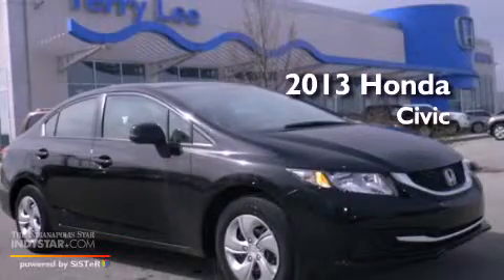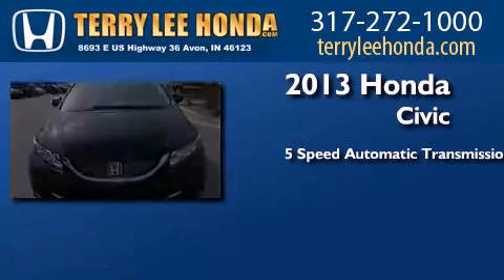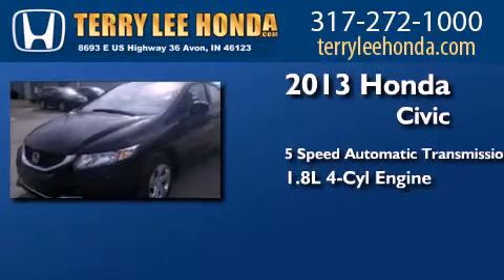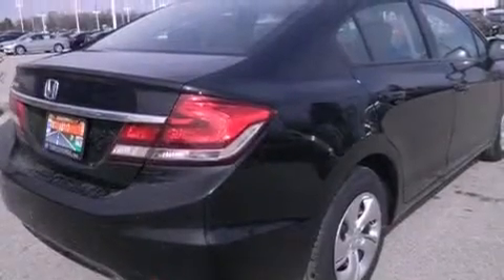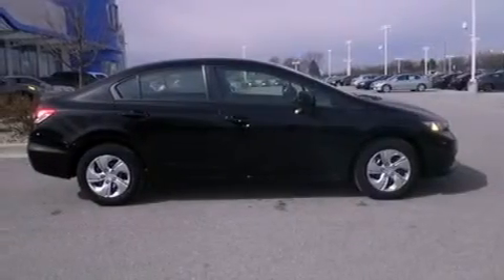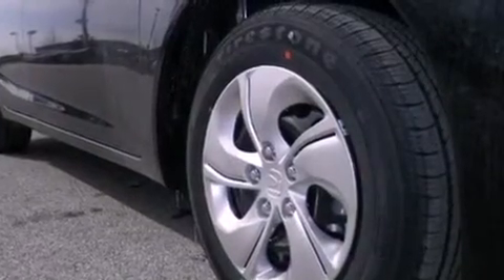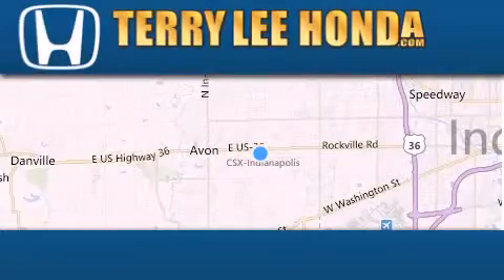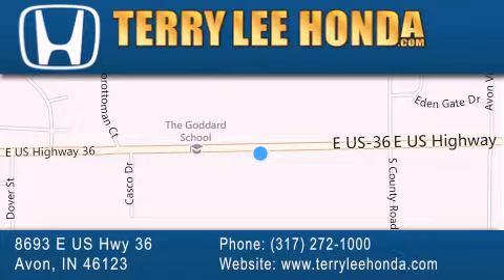2013 Honda Civic Fishers IN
Year : 2013
 Make : Honda
 Model : Civic
 Engine : 1.8L 4 cyls
 Trans . : Automatic 5-Speed
 Exterior : Crystal Black Pearl

 Interior : Black w/Cloth Seat Trim
 Stock : 12802

 8693 E. US Highway 36